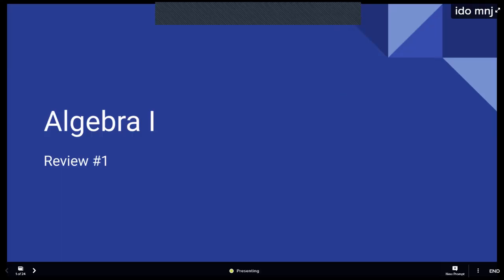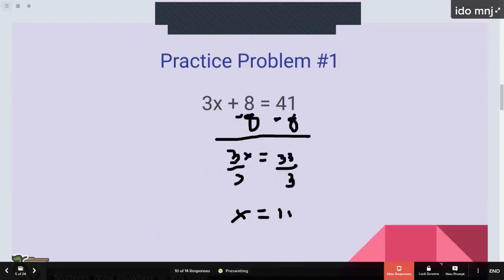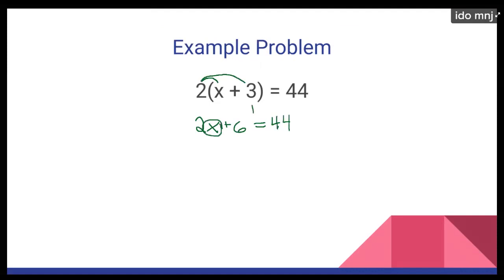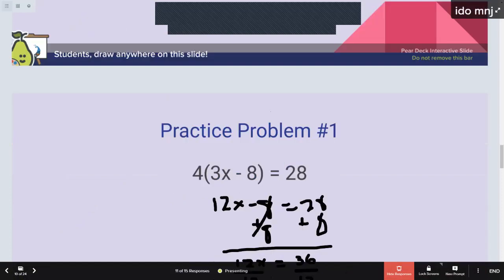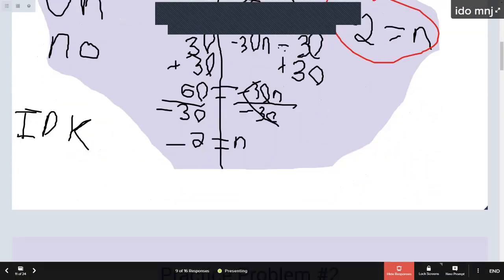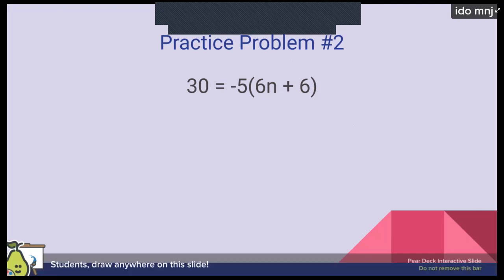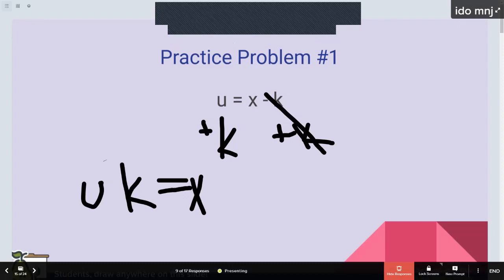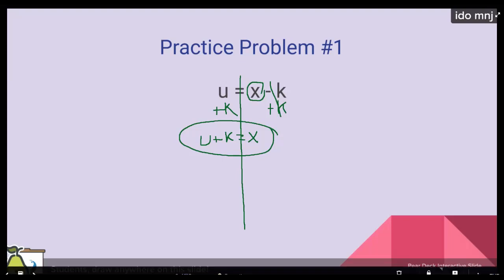Algebra I- Review #1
This is the algebra 1, review #1 lesson as taught by Mrs. Cicconetti on October 15, 2020.